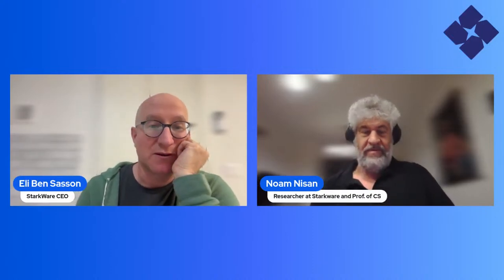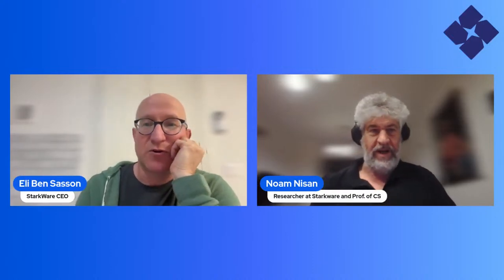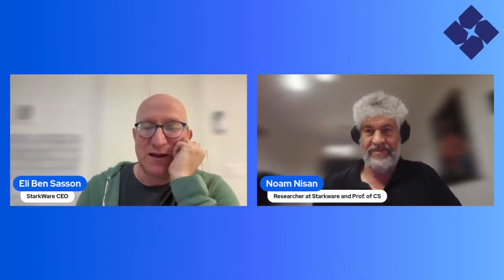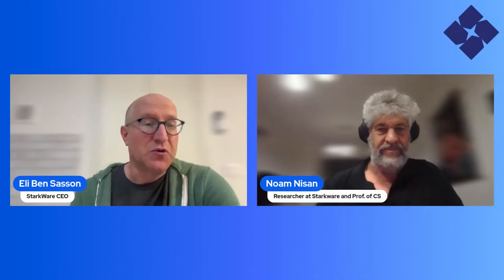STARK @ Home: Micro & Macro Musings on Tokenomics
Bitcoin has been around for a short 16 years, and Ethereum for less than a decade. So it is no surprise that the micro- and macro-tokenomic theory and research are just beginning to form. There’s no one better to walk us through some of the topics, questions and research directions than Prof. Noam Nisan, Principal Researcher at StarkWare and a founding father of Algorithmic Game Theory (and, earlier, one of the founding fathers of Arithmetization in the context of Proof Systems).

Join us as we pick Noam’s gigabrain regarding Proof of Stake micro-tokenomics, Fee Mechanism Design for Validity Rollups, and a general discussion of the emerging field of Tokenomics.